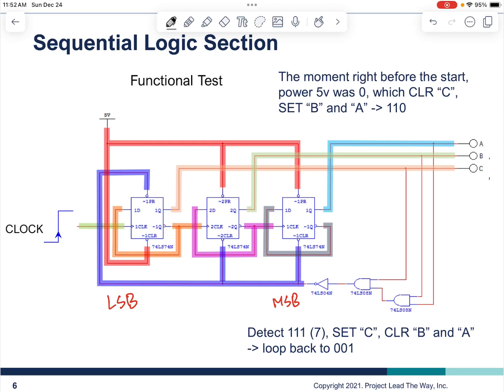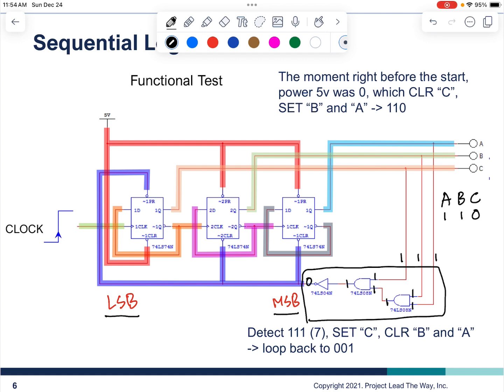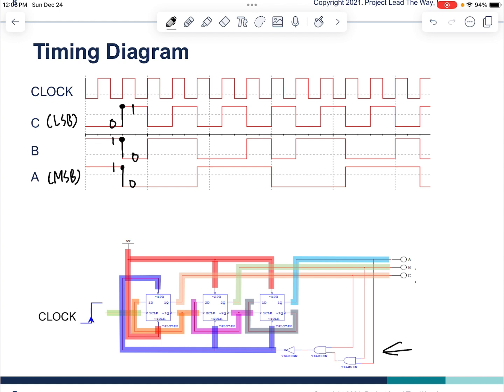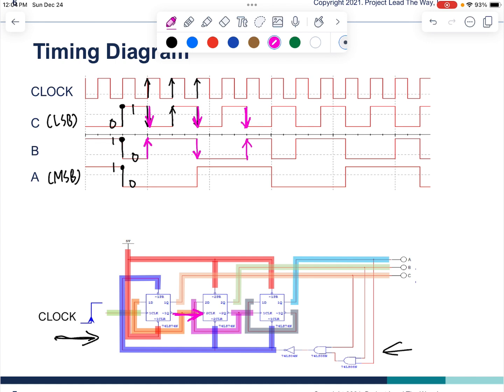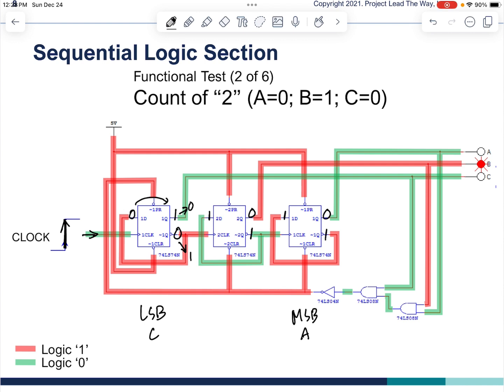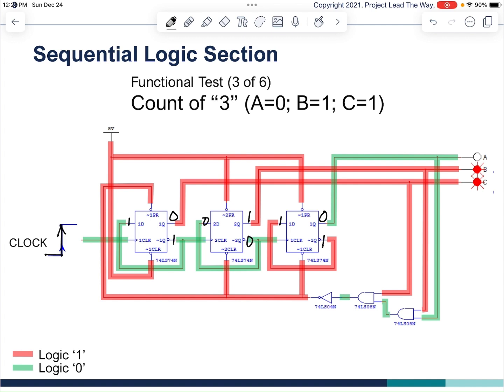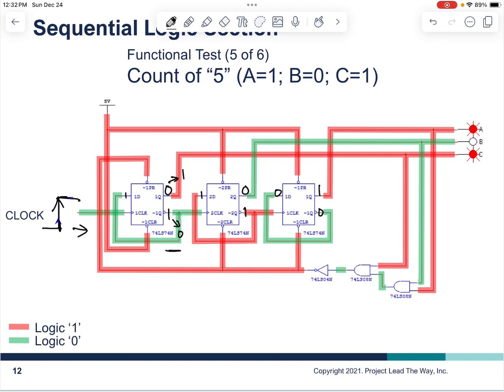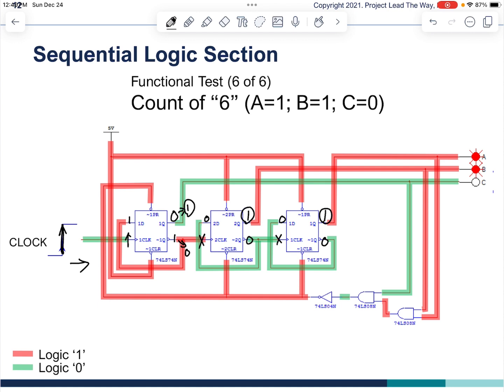Asynchronous Counters - Step by Step FlipFlops Circuit Explained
Want to understand how Flip-Flops work in asynchronous counters? This step-by-step tutorial breaks down the logic behind asynchronous counters, how Flip-Flops function, and why they are essential in digital electronics. Whether you're a beginner or looking to refine your knowledge, this video will help you master asynchronous counters with clear explanations and examples.

🔹 What You'll Learn:
✅ How Flip-Flops work in counters
✅ Step-by-step asynchronous counter design
✅ Practical examples & circuit simulations